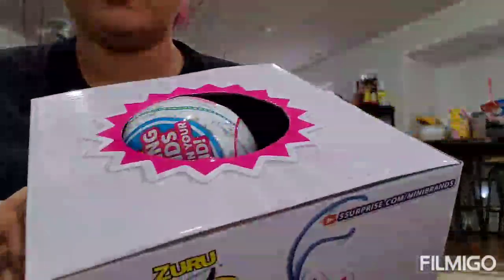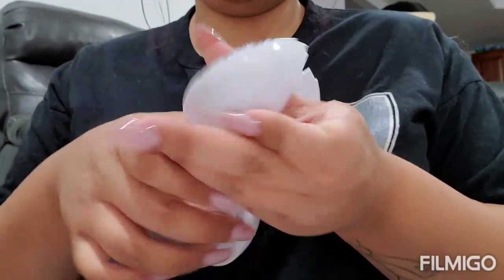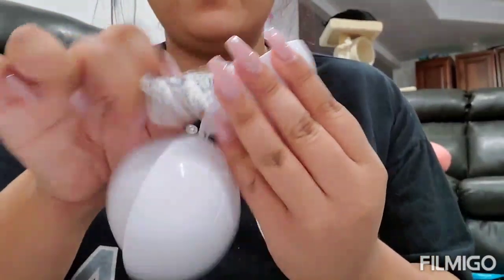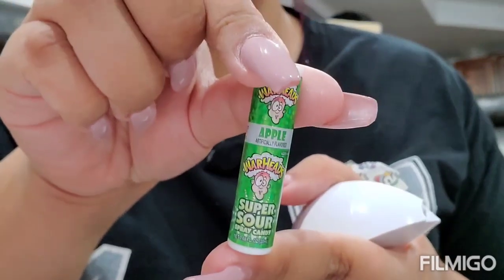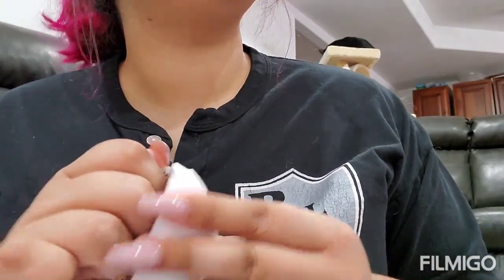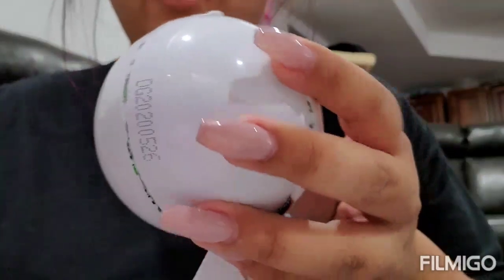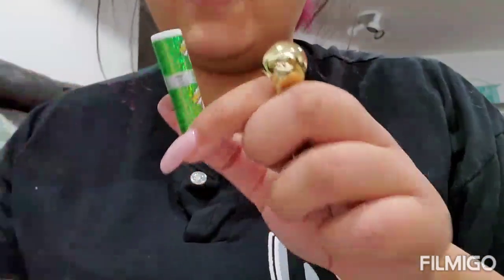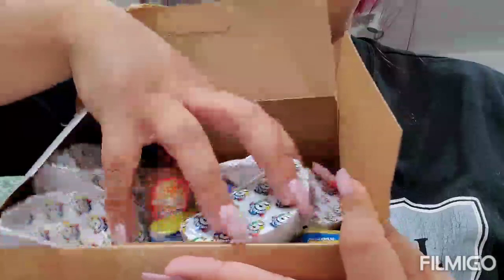Mini Brand Unboxing Series 1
So exciting we got a metallic and gold mini brand in this box and of course lots of duplicates!

Would you guys want a video of my whole collection?